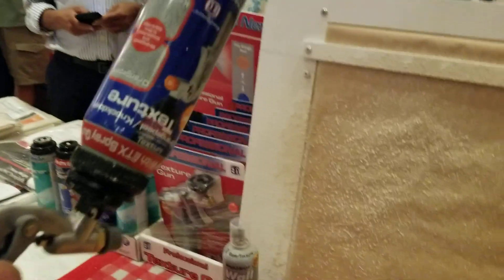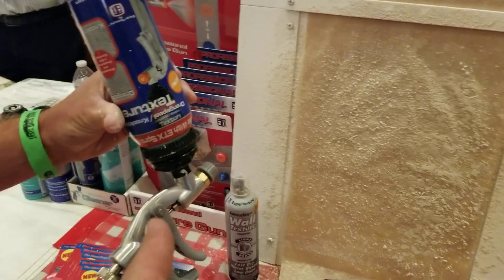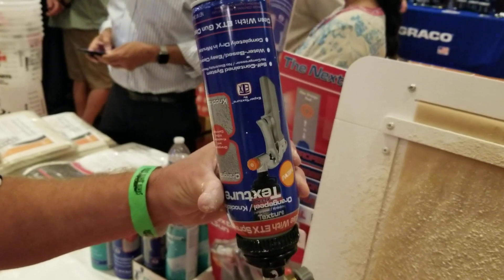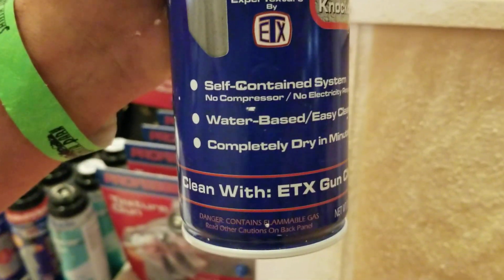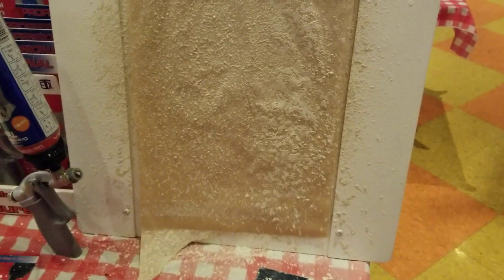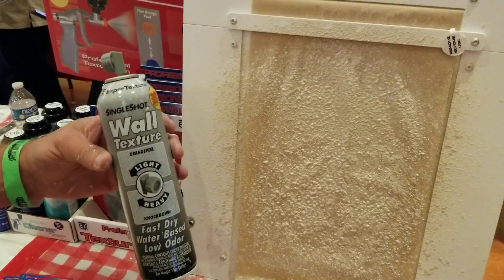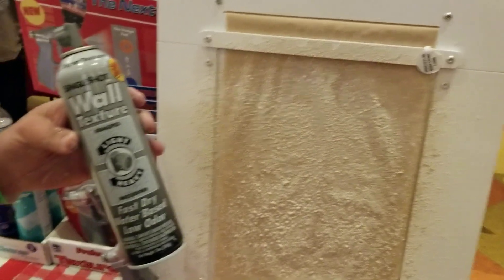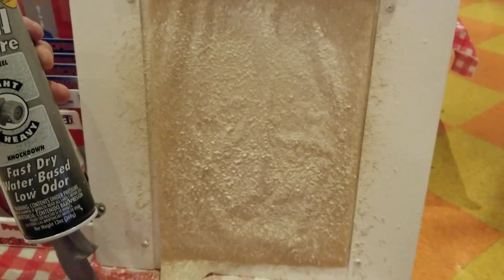New wall texture touch-up system